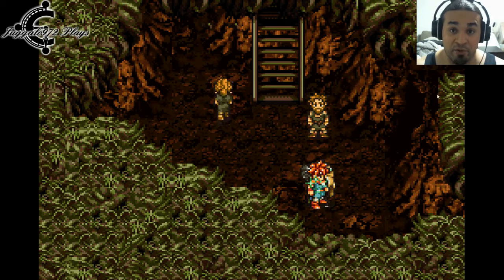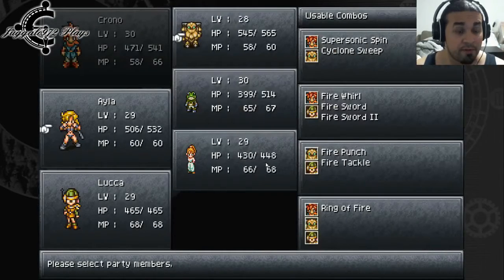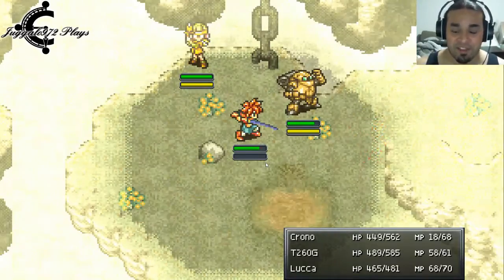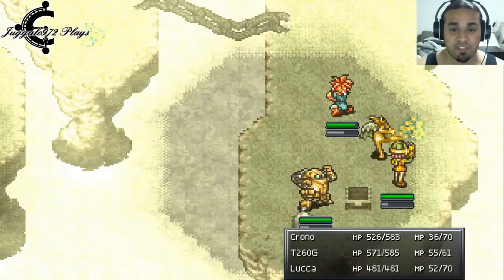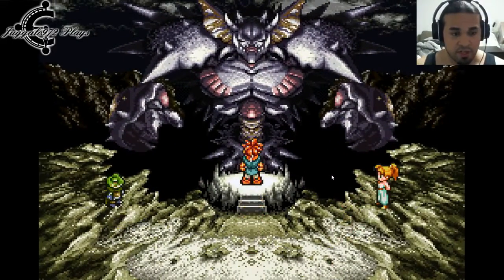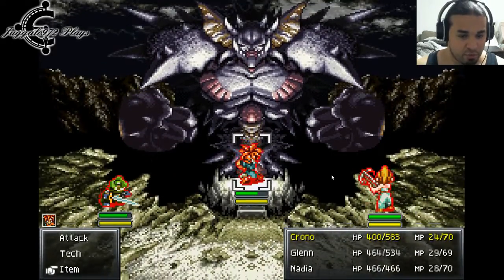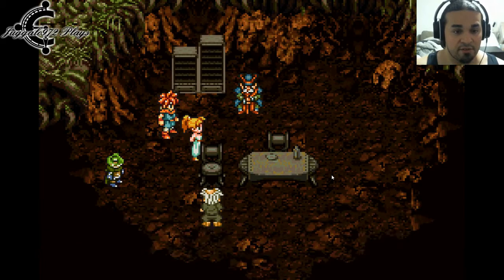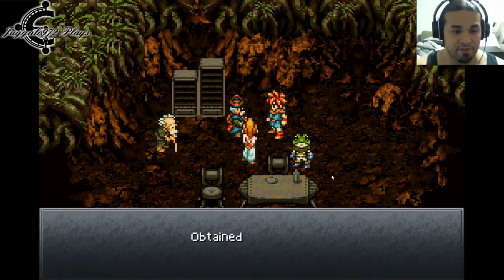Juggalo972 Plays Chrono Trigger Definitive Edition Ep 18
We must free Melchior! Time to undertake the trials of the Mountain of Woe!

MMFWCL